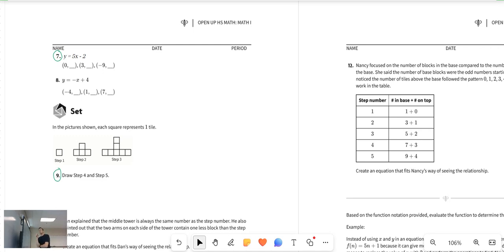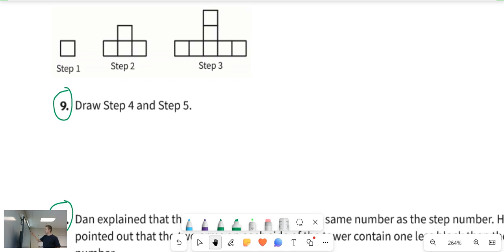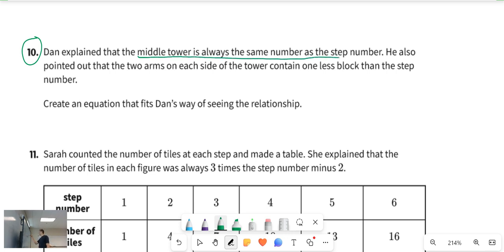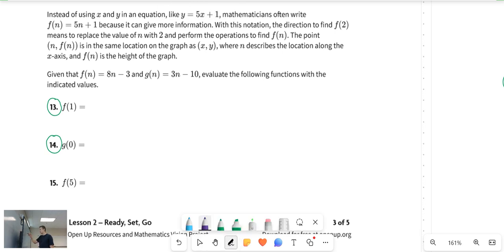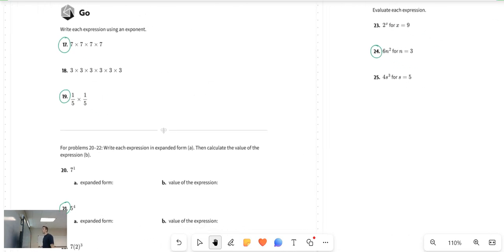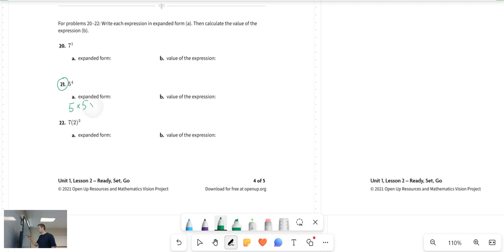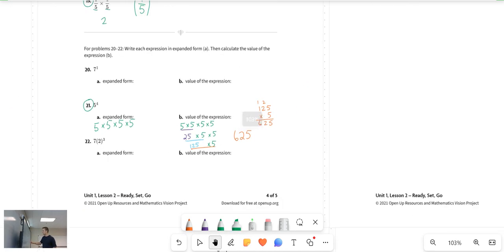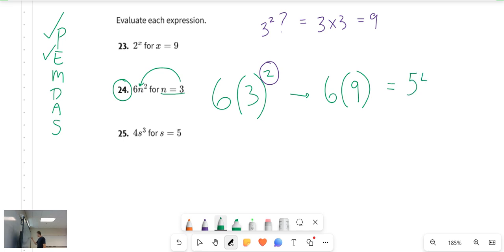M1_1.2_HW Helper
Growing Dots